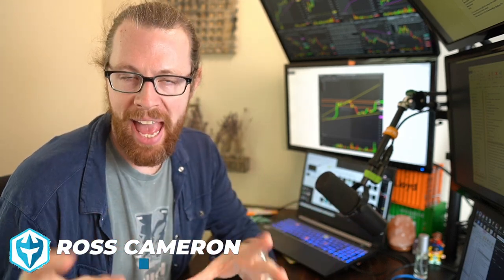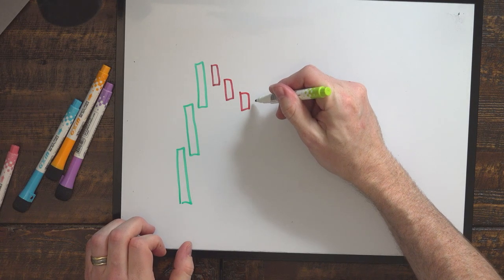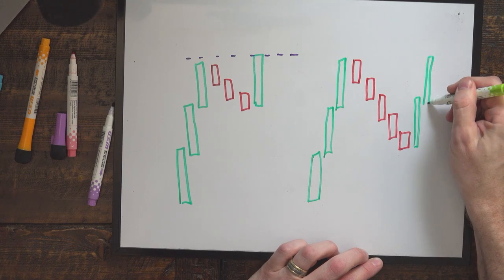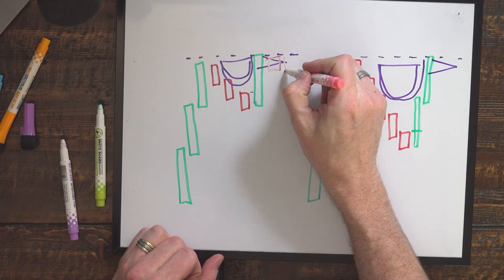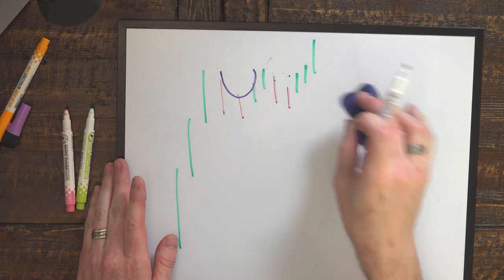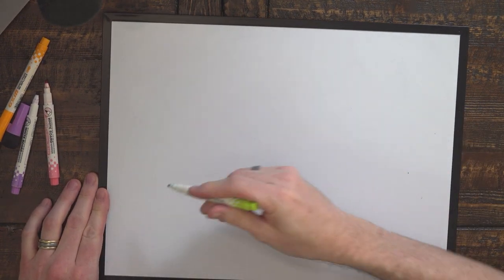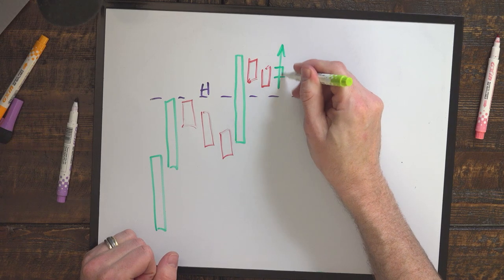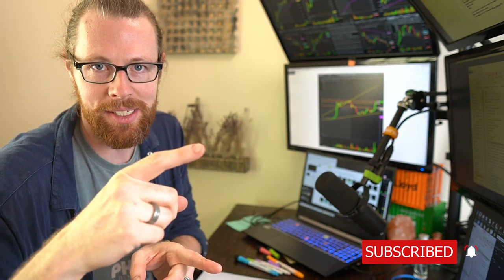Cup and Handle Pattern: Day Trading Strategy for Beginners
Get the Micro Pullback Strategy PDF download and more free gifts